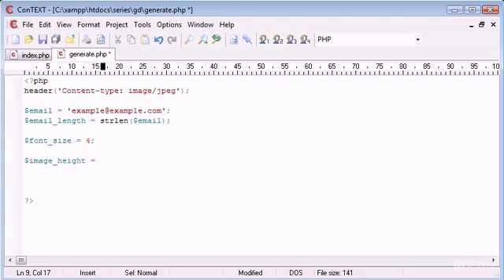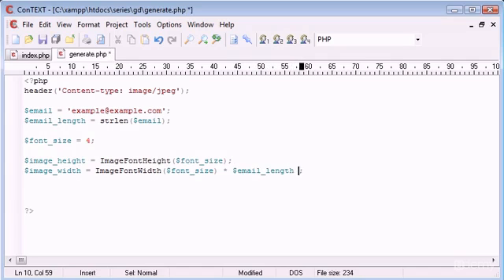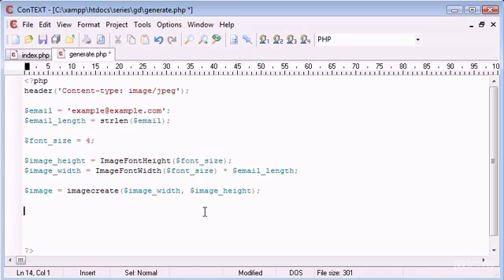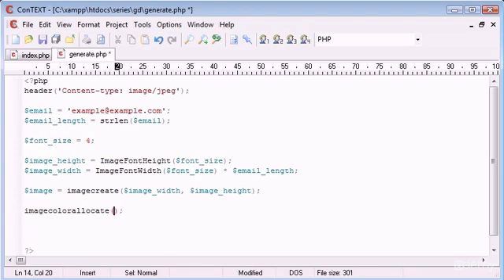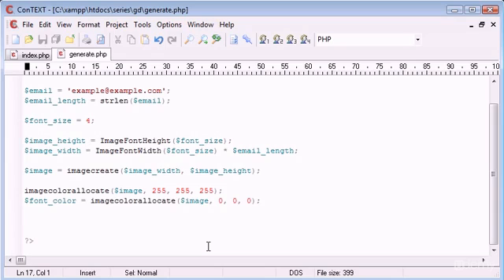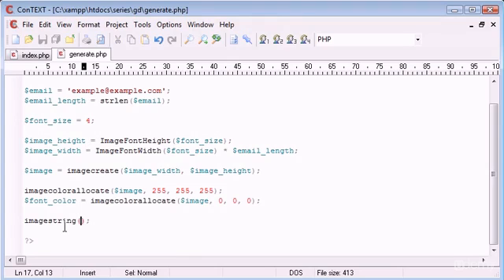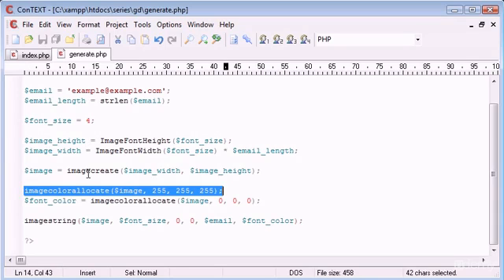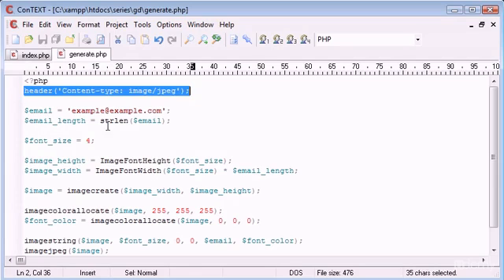158 Protecting Email with String to Image Part 2